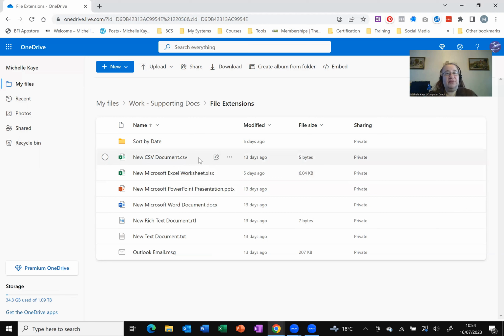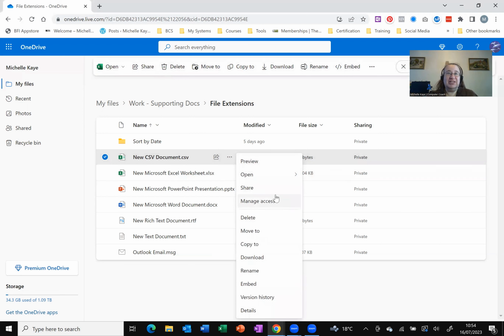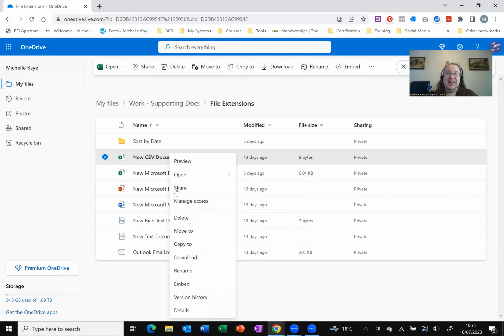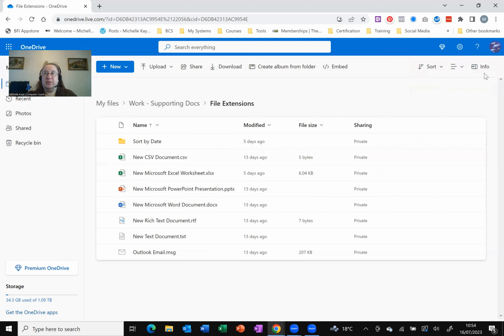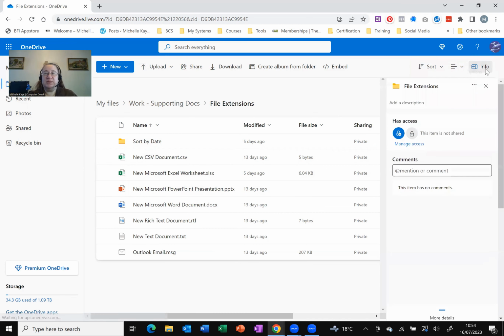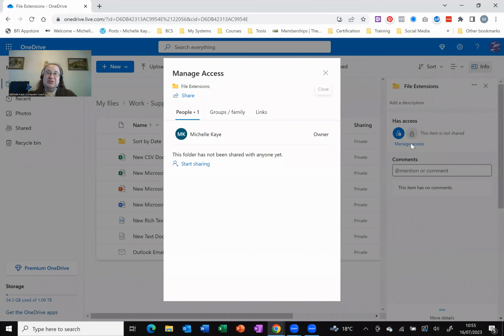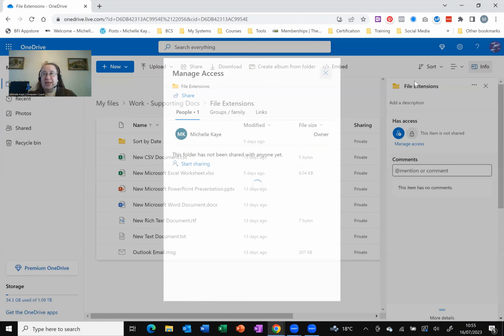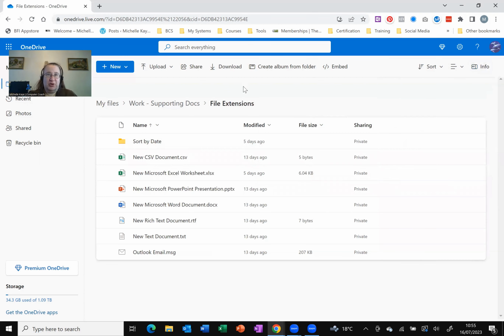Sharing Has Never Been Easier: Using OneDrive To Share Files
Are you having trouble finding the "Share" option in OneDrive on the web?  I've got you covered!

In this quick video, I'll show you exactly where to find the Share feature so you can easily and securely share files with your friends and colleagues.

Don't miss out! Learn how to share on OneDrive today.

00:00 Sharing Has Never Been Easier: Using OneDrive To Share Files
00:18 Welcome Intro
00:36 Ribbon
00:50 Hover over the file
01:10 Info Pane
01:27 Recap
01:48 Like and Subscribe